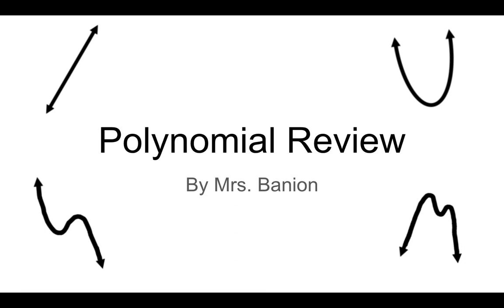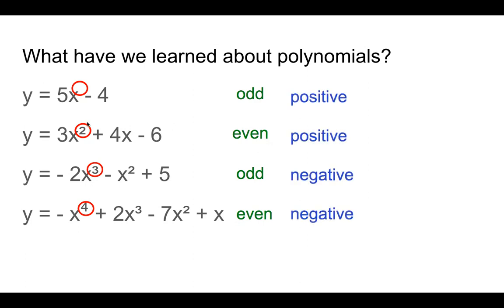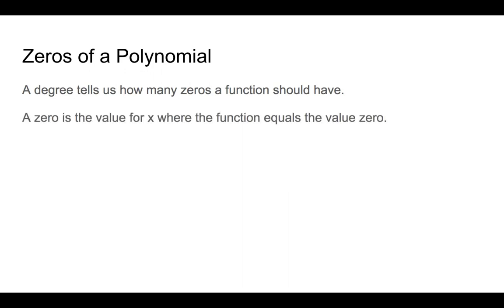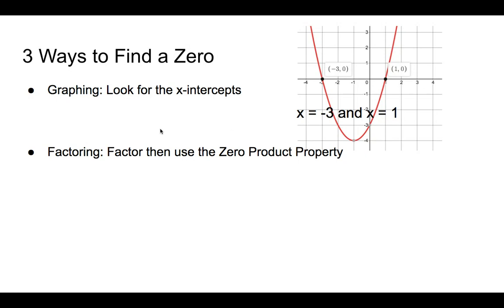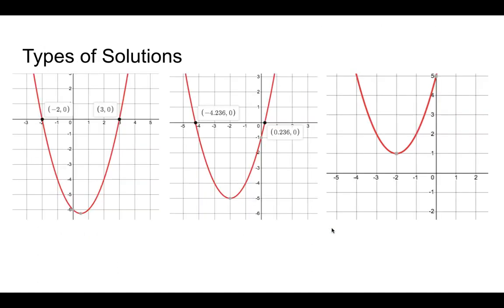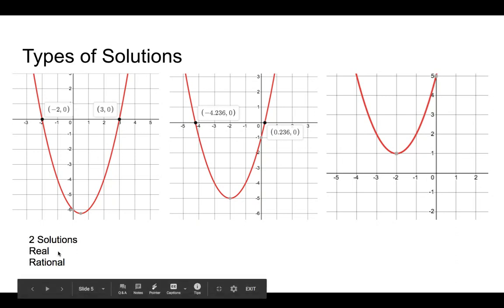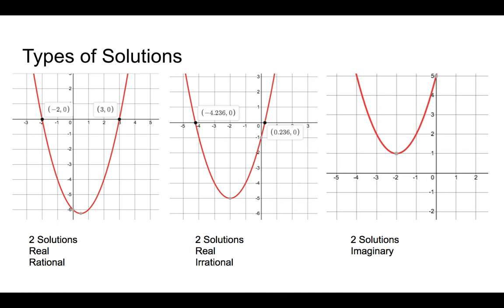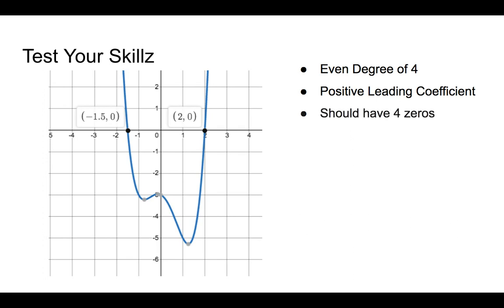M2T7 Polynomial Review